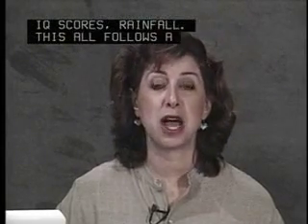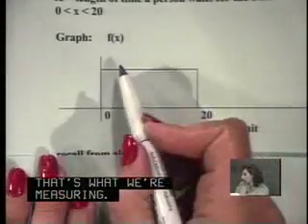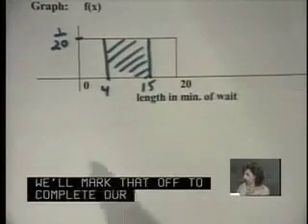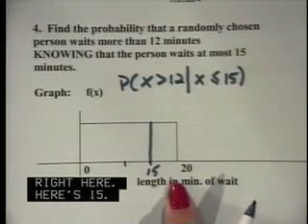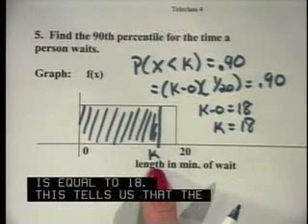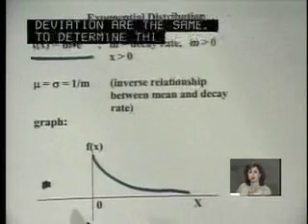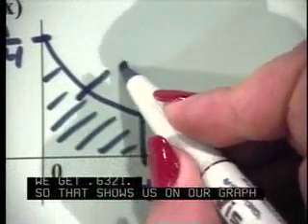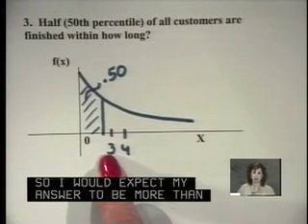Collaborative Statistics Chapter 05 captioned